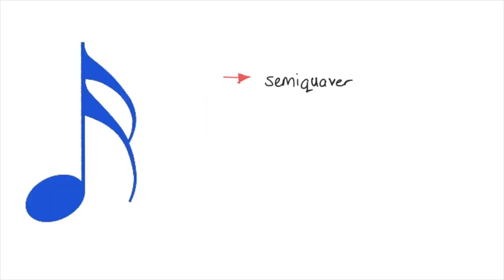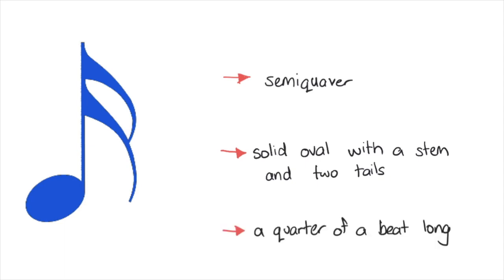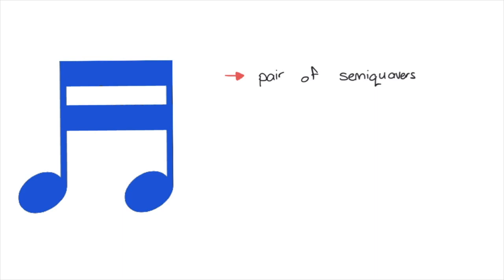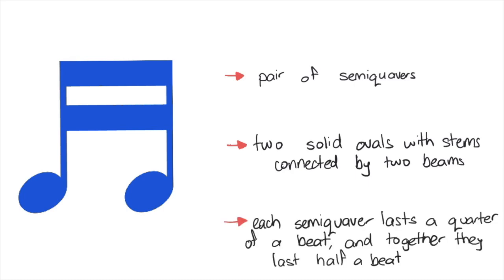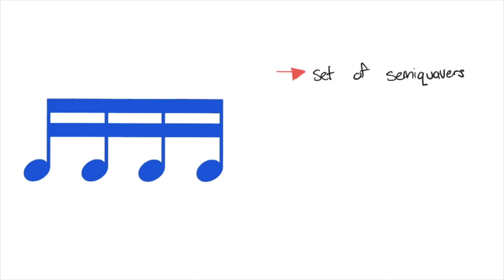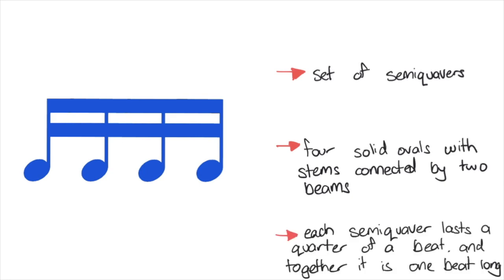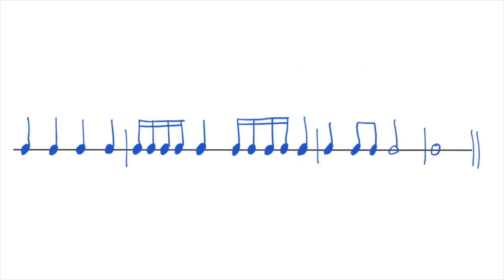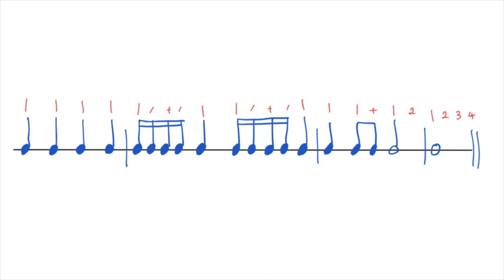11 - Semiquavers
Music reading resources creating by Mr Stone